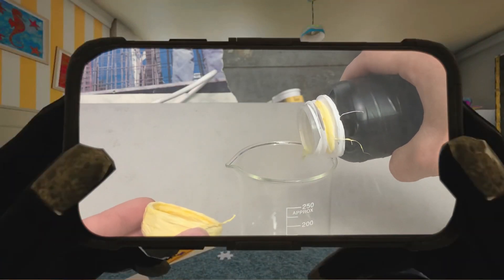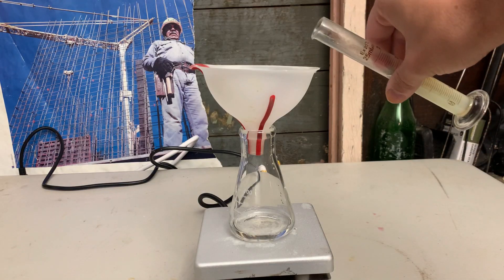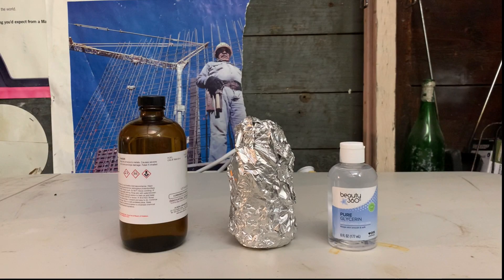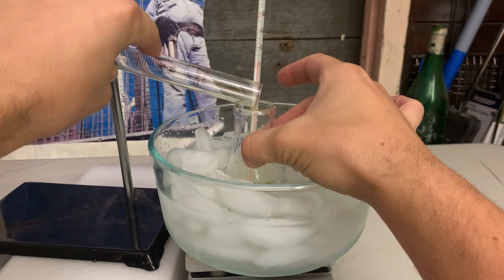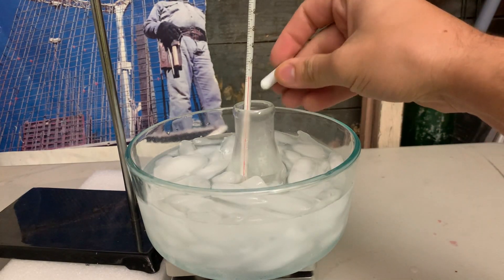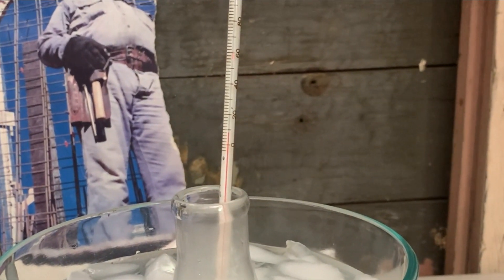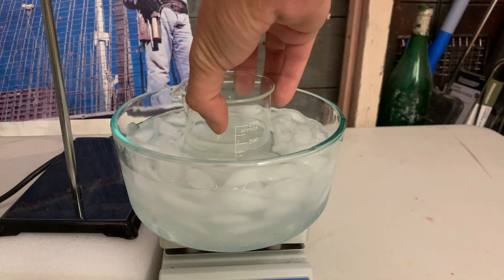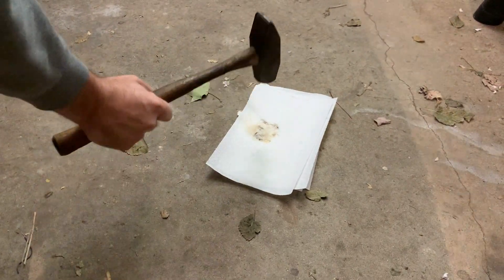Making Nitroglycerin From Hand Moisturizer To Trigger My FBI Agent.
Keep it away from heat, cold, and friction. It should be good for about a year. Please understand that all the FBI comments are jokes and I’m doing nothing illegal but I recommend doing research before making it in your area.